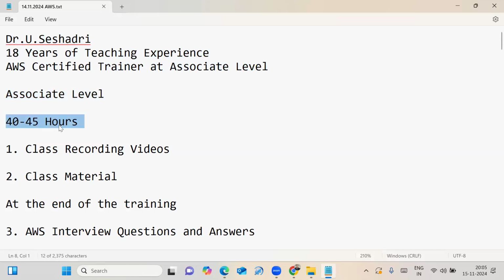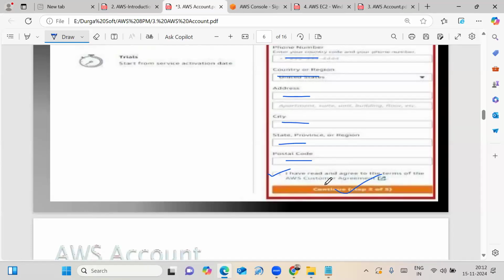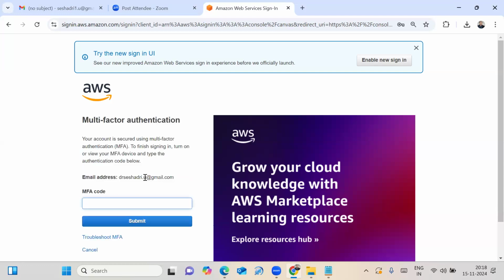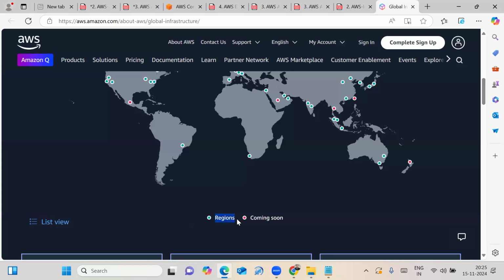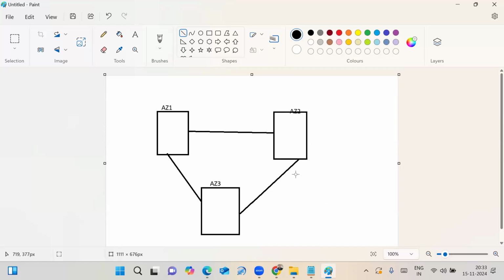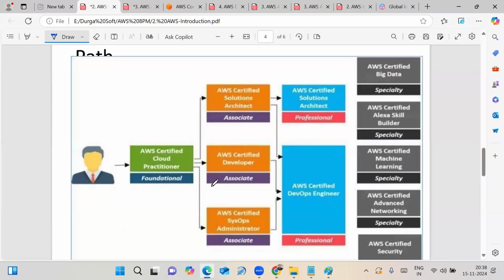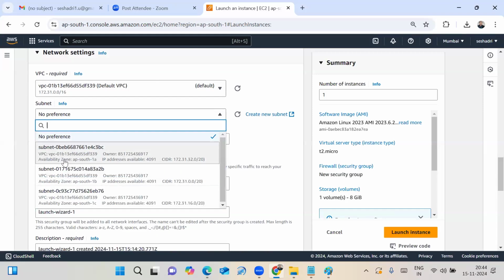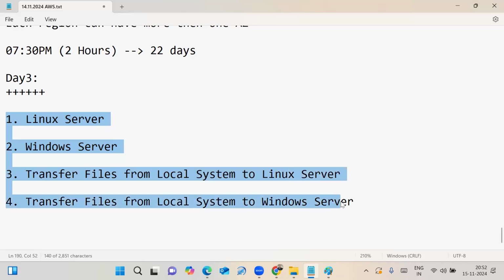AWS with FREE LINUX Basics tutorials || Demo - 2 || by Mr. U. Seshadri On 15-11-2024 @8PM IST